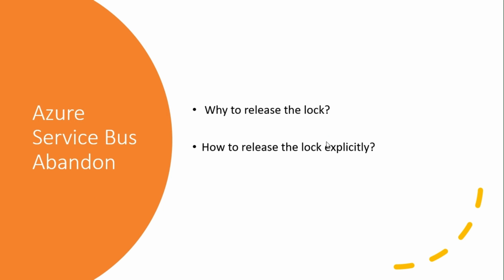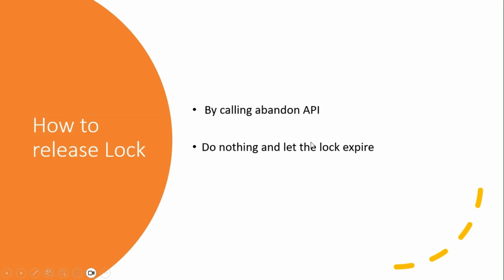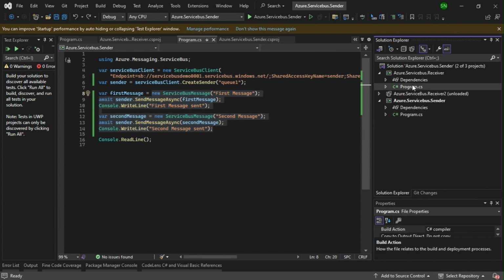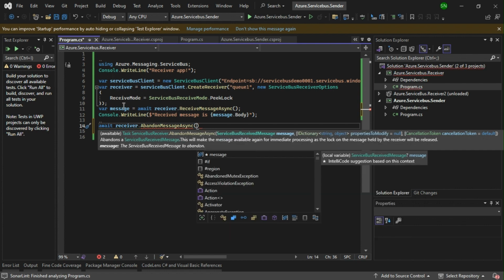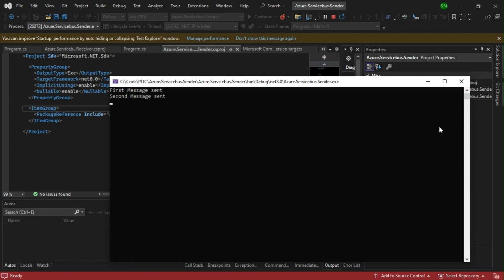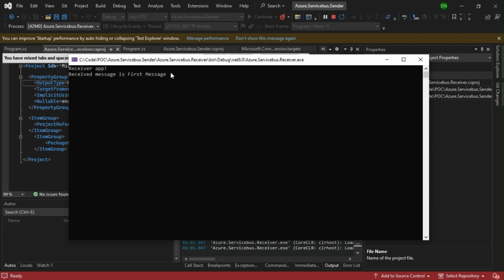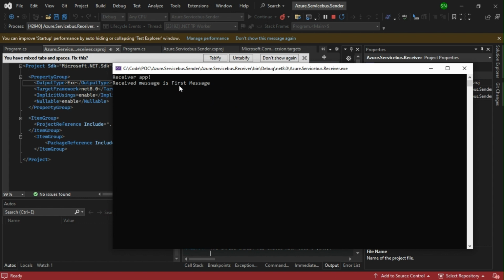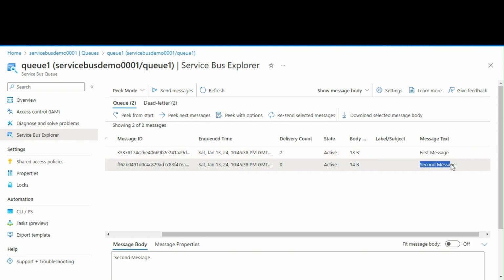Azure Service Bus |Abandon Message #8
In this video, I will discuss Why and how to abandon a service bus message that is received in Peeklock mode.